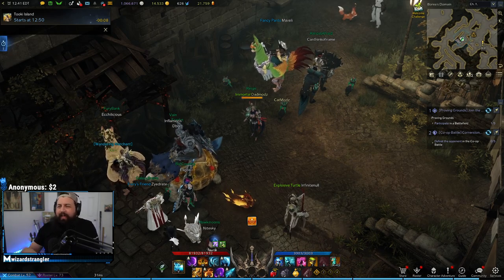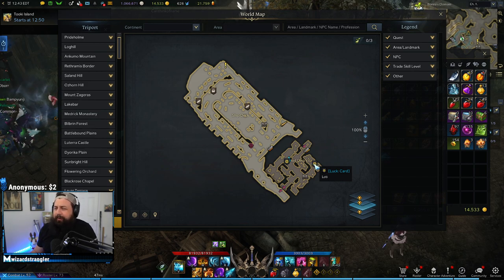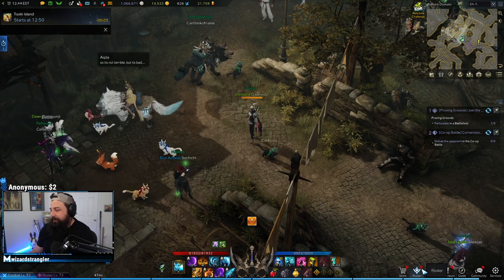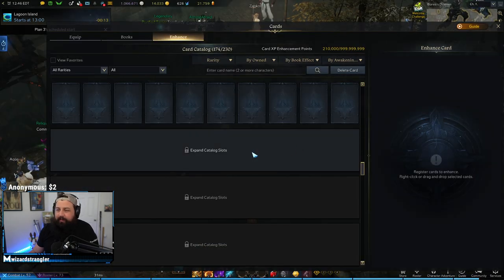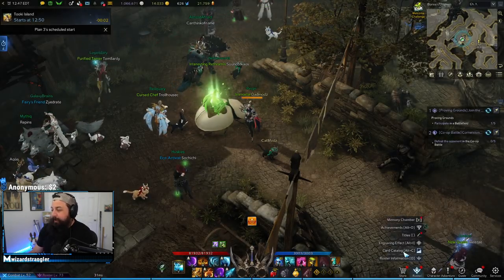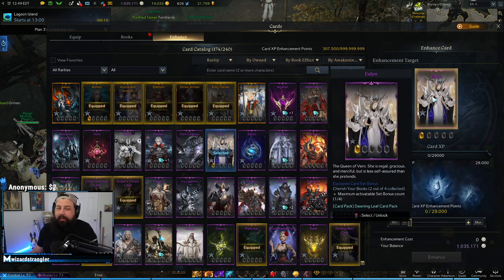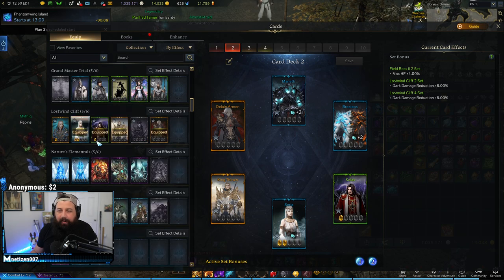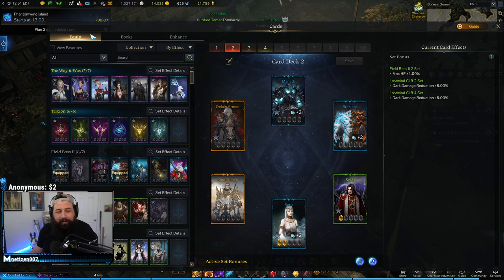Lost Ark - Ultimate Card Guide! Must Know Endgame System!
The Card Catalog system in Lost Ark is a longterm endgame system that provides a decent amount of character power, it can be intimidating at first glance but I hope this guide helps you out!

If you have any questions you can ask me live